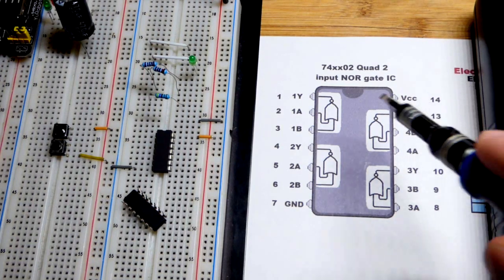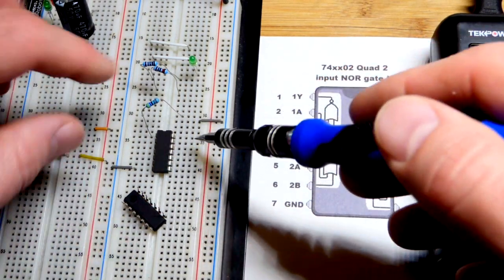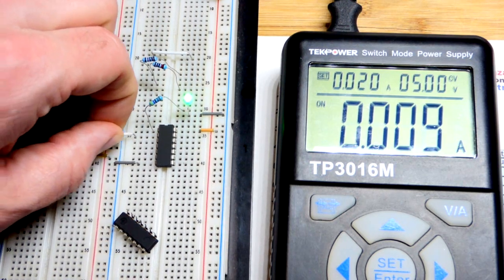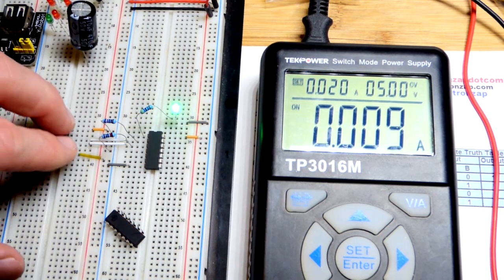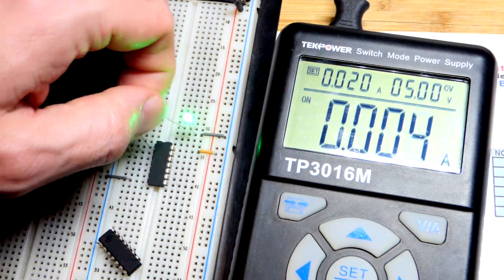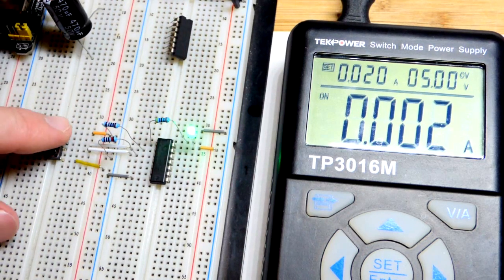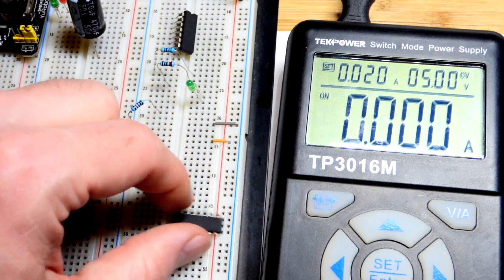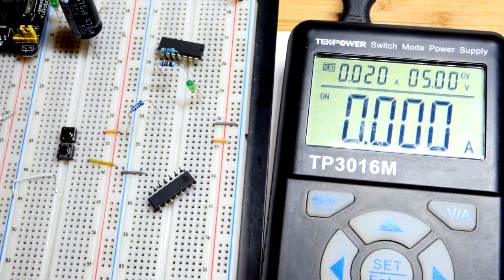7402 IC power consumption comparison between 74HC04 and 74LS02 electronics integrated circuits